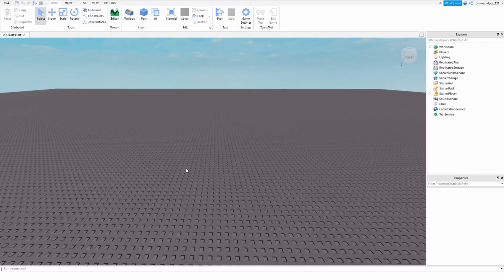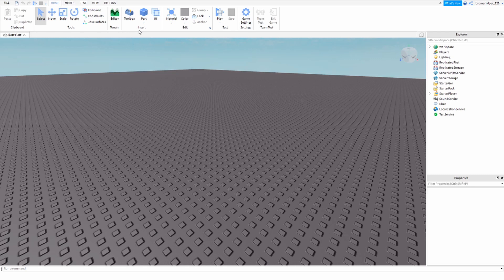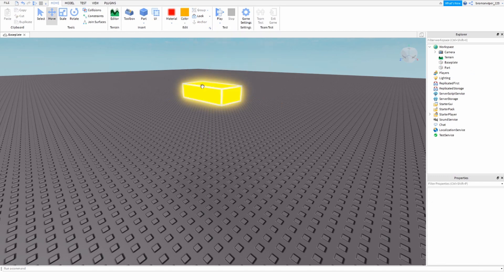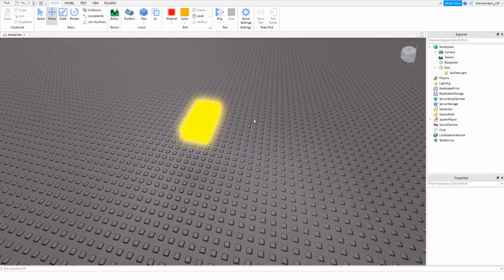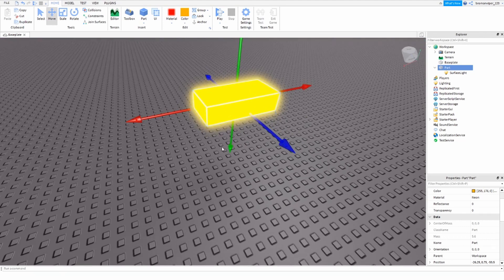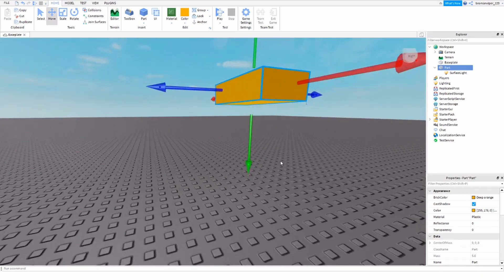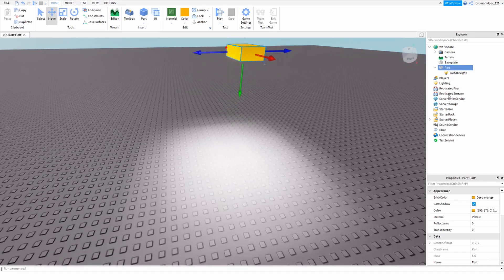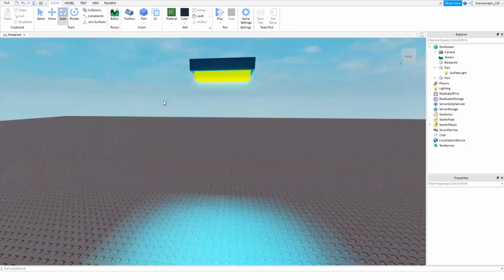How to make a light in Roblox Studio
Hi I'm bromanviper. I do lots of roblox studio tutorials and gaming videos. I am 15 years old and I love making games with the roblox game engine. I play roblox games such as arsenal, jailbreak, wild west, phantom forces and more!